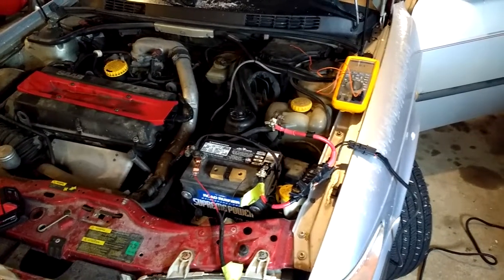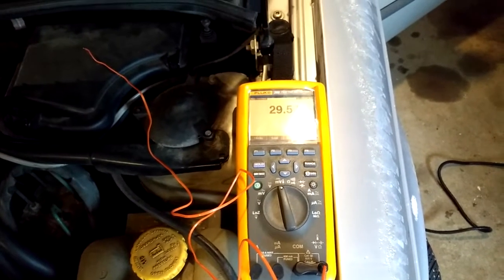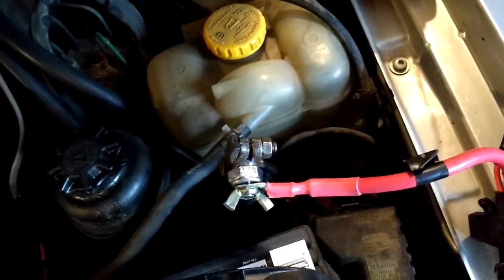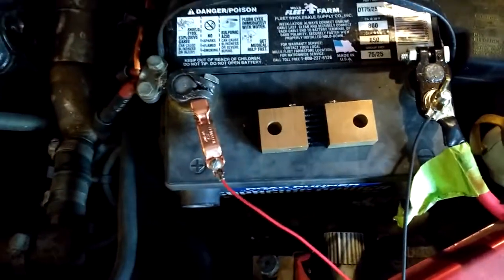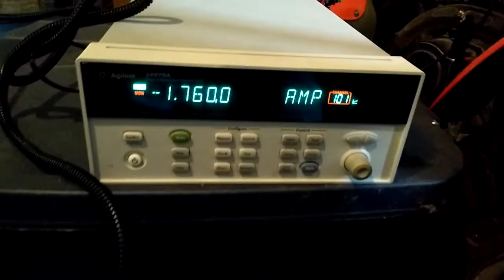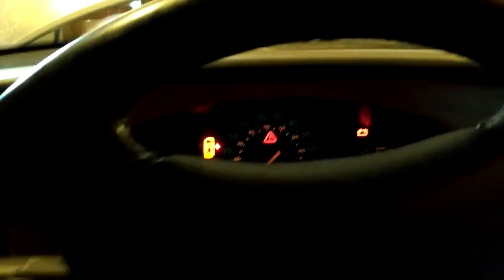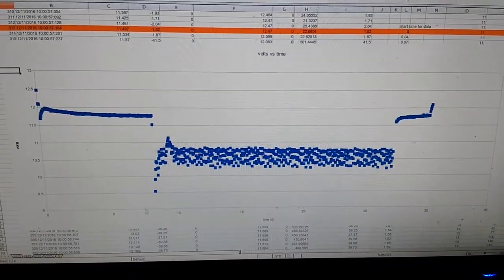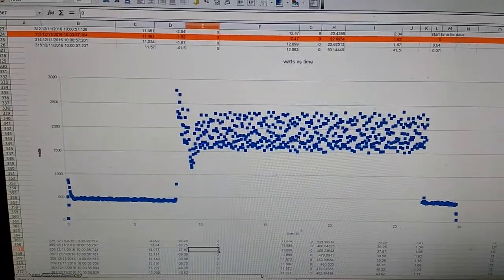Using a super capacitor as a battery (part 1)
In this video I will be determining the amount of power that a 1999 93 Saab takes to turn the motor over for 15 seconds. With this information I will decide if replacing the battery with super capacitors is a good idea. If I explained anything wrong or am making any mistakes please let me know. Thank you